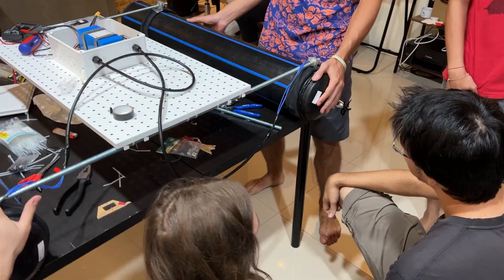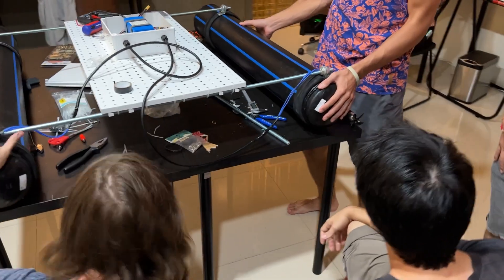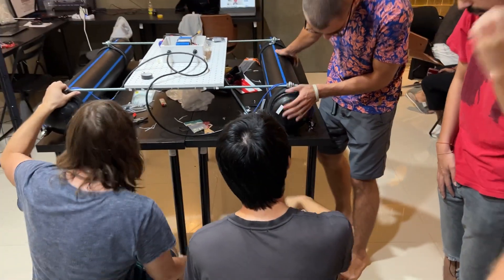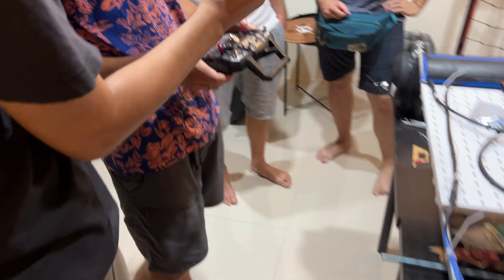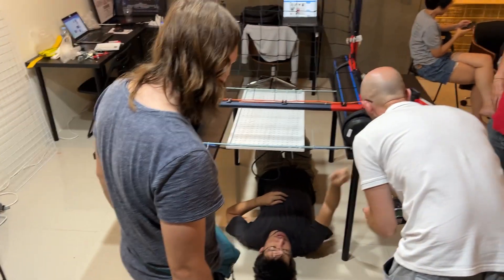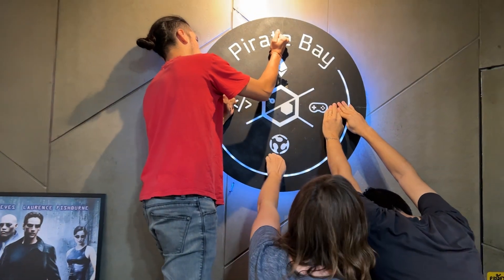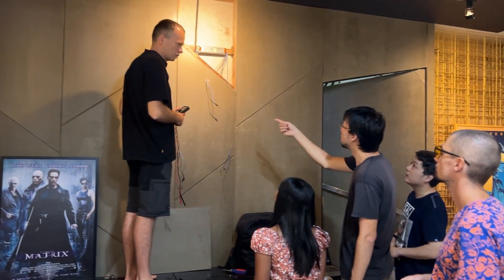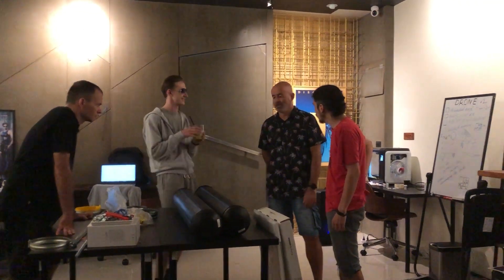Makers meetup - Finally ! We connected everything together for the ocean 🌊 cleaning drone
The second prototype got connected everything together and will ready to put in the water soon at Pirate 🏴‍☠️ Bay Fablab